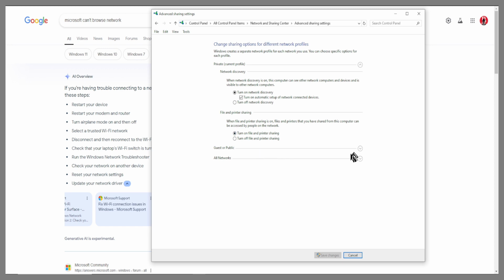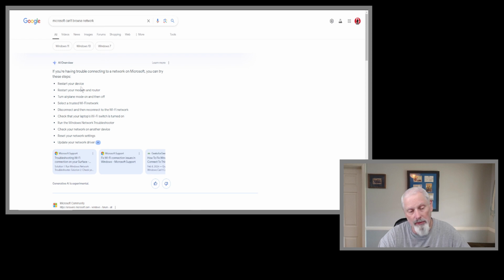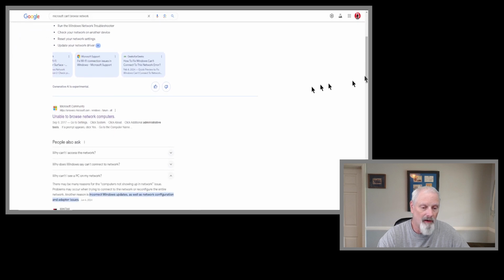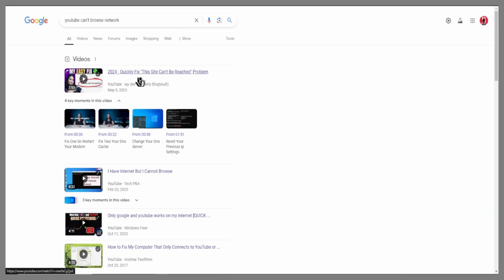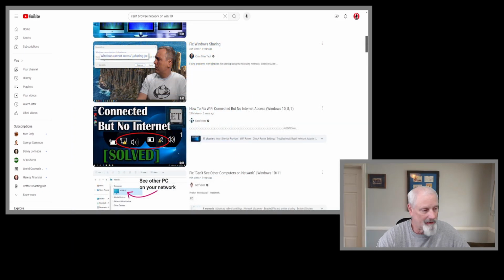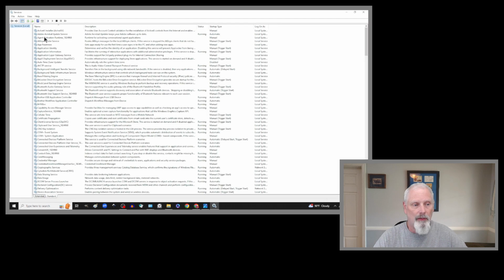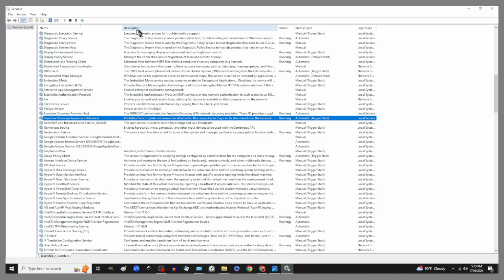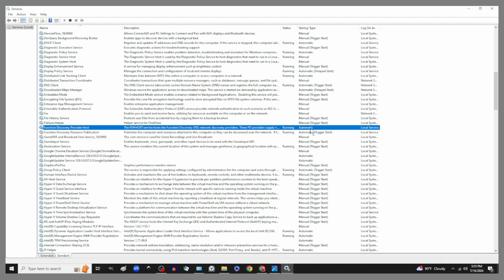S14E09 - How to Solve Net Browse Issues on a LAN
This is a long video mostly on the thought process and it goes a little slower than most “open this, click here” type internet videos.